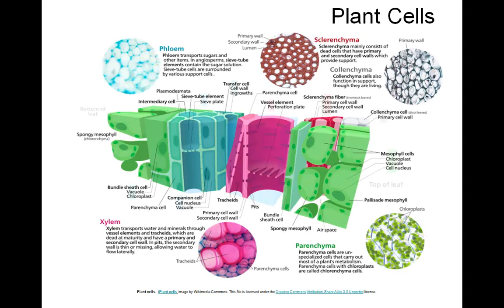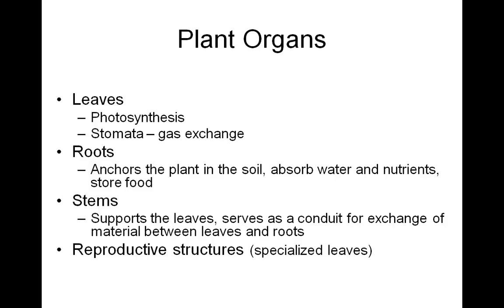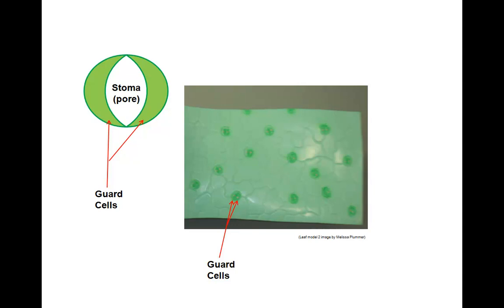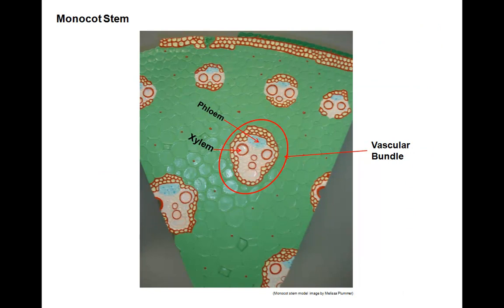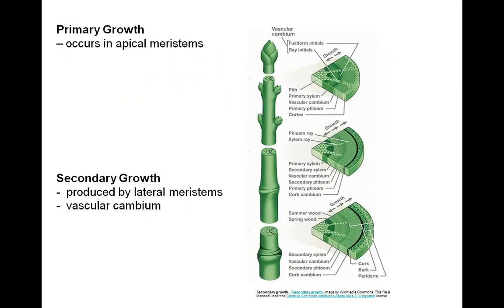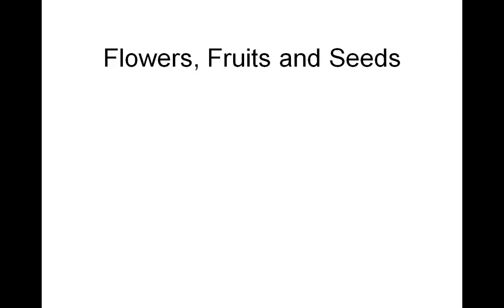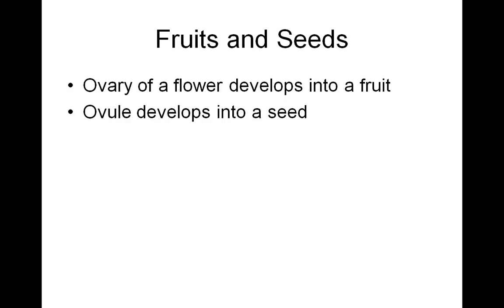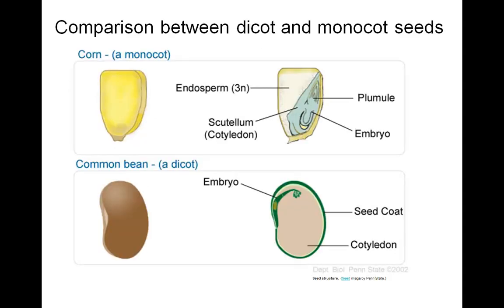Plant Structure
Description Not Provided. The solution was created by the grantee and does not necessarily reflect the official position of the U.S. Department of Labor. The Department of Labor makes no guarantees, warranties, or assurances of any kind, express or implied, with respect to such information, including any information on linked sites and including, but not limited to, accuracy of the information or its completeness, timeliness, usefulness, adequacy, continued availability, or ownership. ASSIST is an equal opportunity program.